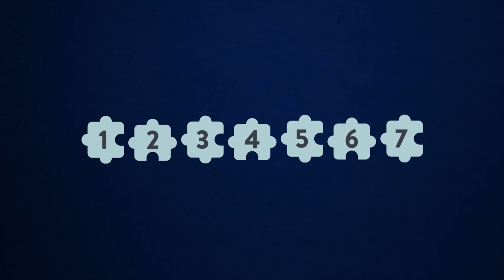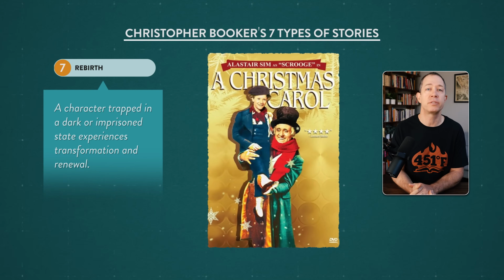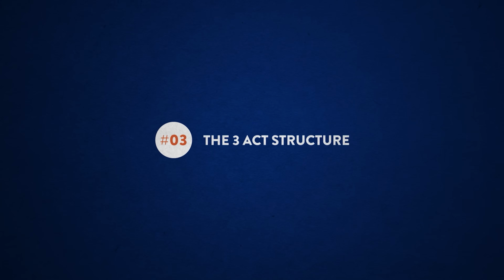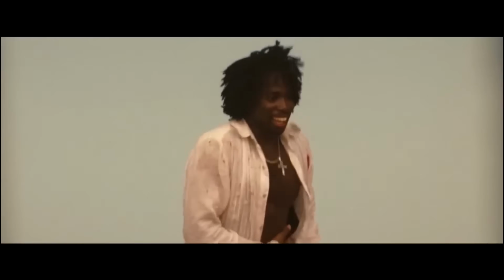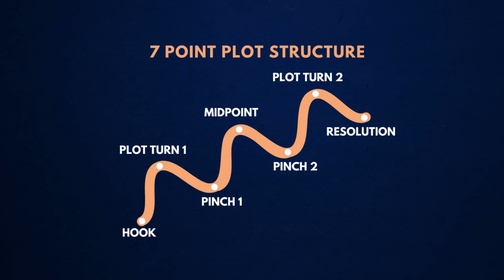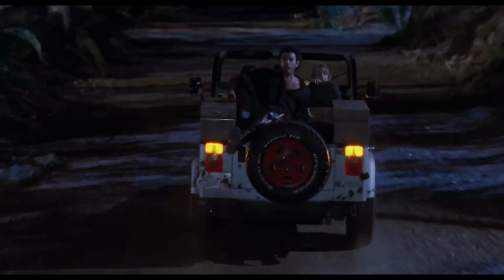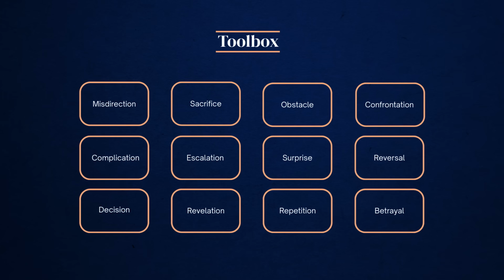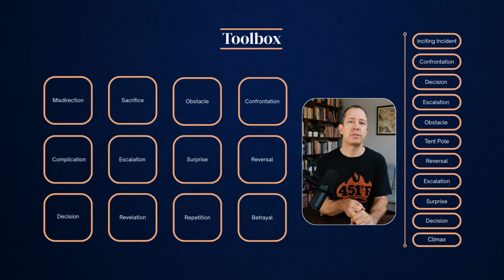7 Plot Structures, from Easy to Crazy Difficult (Editor Explains)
This is your chance to get a writing mentor, join a community of writers, and finish your book!

COURSES:
Write your novel with 10 courses in Bookfox Academy (230+ videos):

Timeline:
0:00 Intro
0:20 #1: Booker's 7 Types of Stories
2:34 #2: Vonnegut's Story Shapes
4:38 #3: The 3-Act Structure
6:03 #4: The 5-Act Structure
7:39 #5 Dan Wells' 7-Point Story Structure
9:52 #6 Save the Cat
13:42 #7 The Toolbox